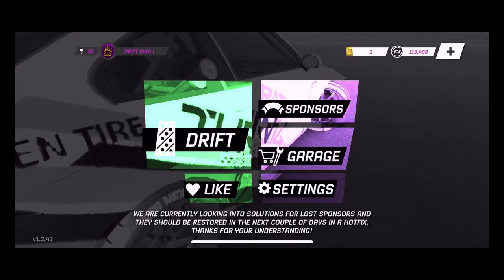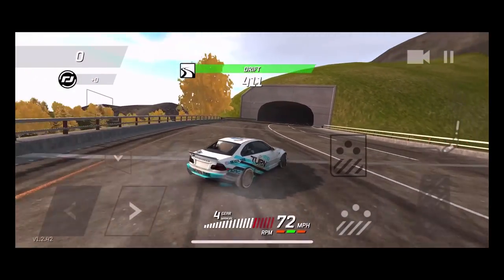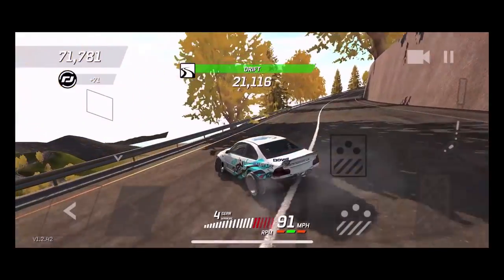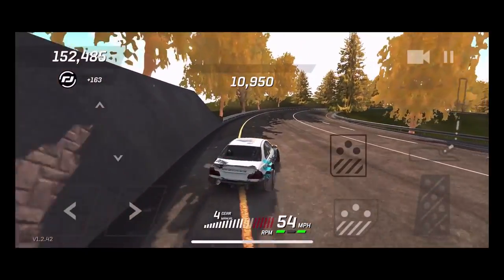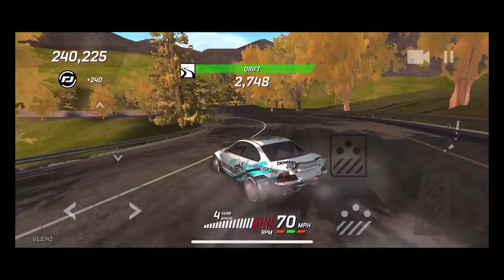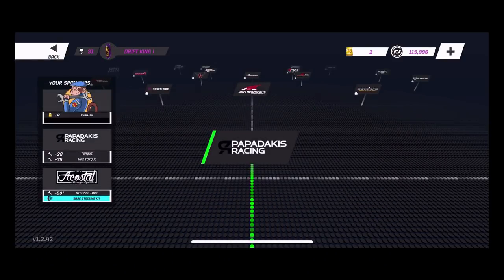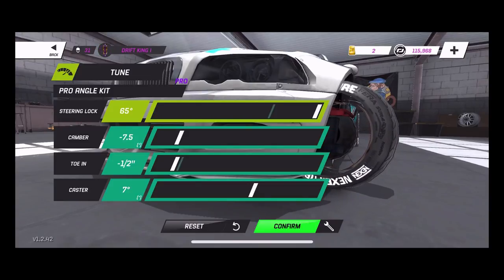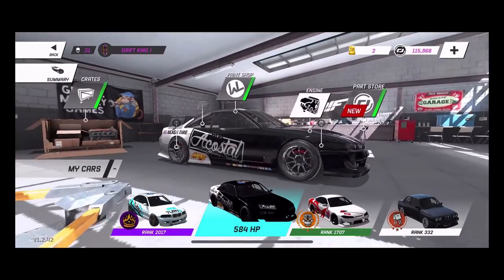Torque Drift Sponsor Tips / My E46 Build and settings explained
The ins and outs of my e46 and some tips about sponsors

Drivenrg.com